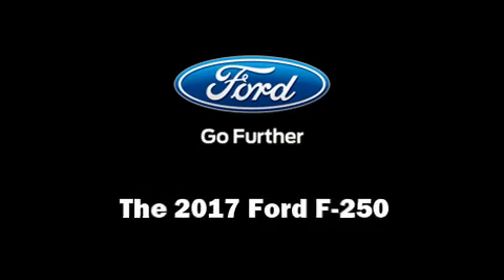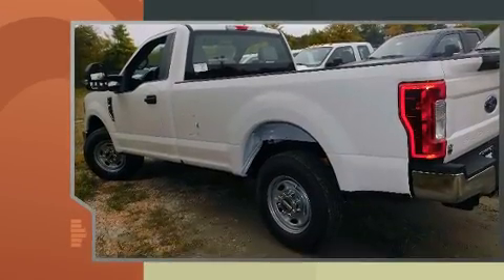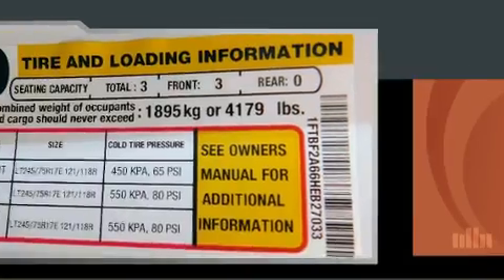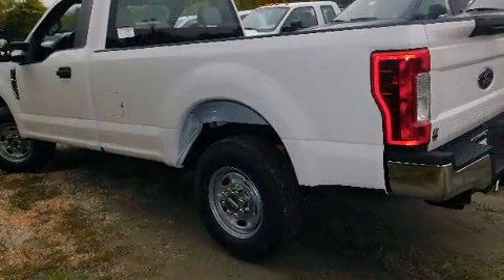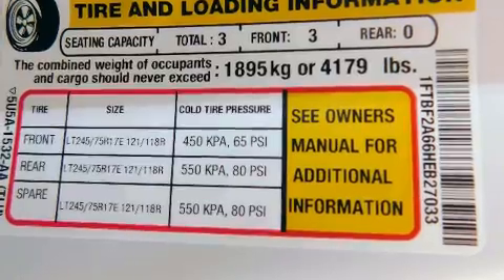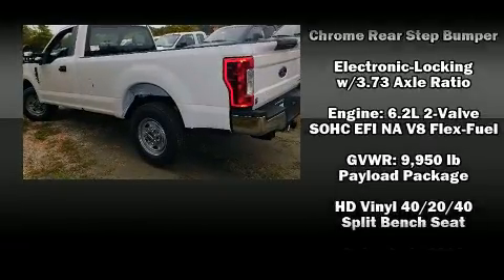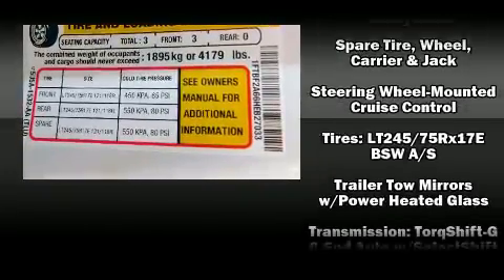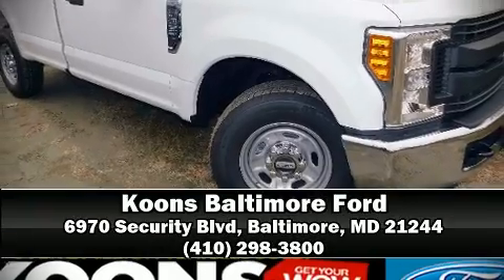2017 Ford F-250 XL in Baltimore, MD 21244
The 2017 Ford F-250. It features an automatic transmission, rear-wheel drive, and a powerful 8 cylinder engine. A wealth of standard features means that you no longer have to sacrifice. Such as remote keyless entry, 1-touch window functionality, a tachometer, variably intermittent wipers, a trip computer, fully automatic headlights, heated door mirrors, and power windows. You and your passengers will enjoy the stereo system, which includes a CD player with MP3 capability, and 4 speakers, providing excellent sound throughout the cabin. Ford ensures the safety and security of its passengers with equipment such as: dual front impact airbags, front SIDE impact airbags, traction control, brake assist, a security system, and 4 wheel disc brakes with ABS. Electronic stability control ensures solid grip atop the road surface, no matter how challenging the driving conditions. Our sales reps are extremely helpful & knowledgeable. We'd be happy to answer any questions that you may have. Please don't hesitate to give us a call.